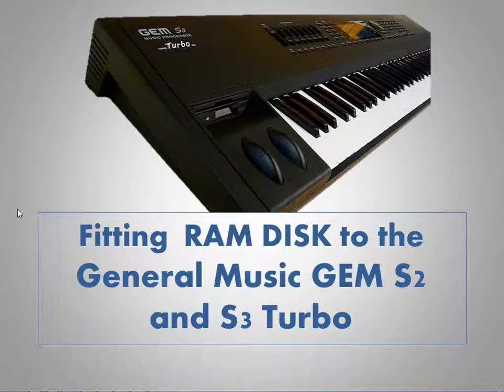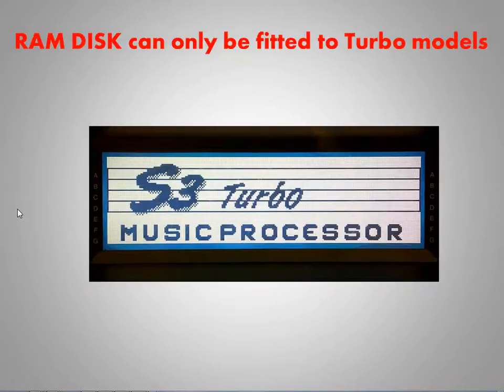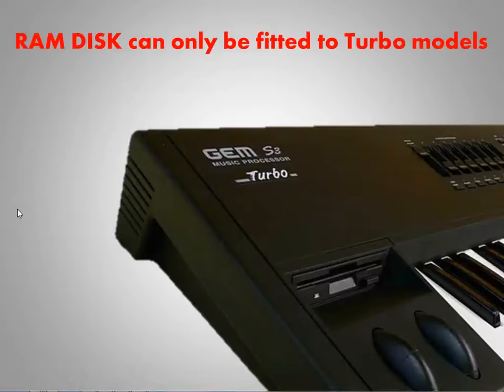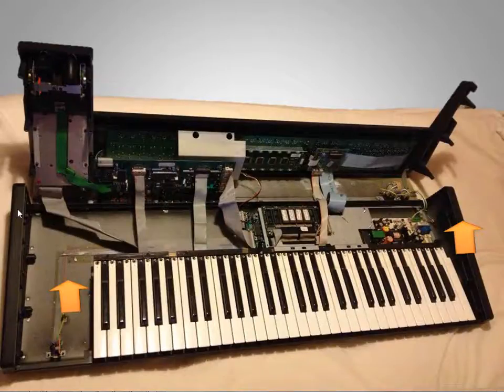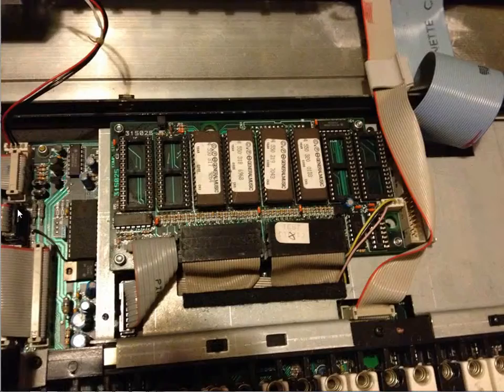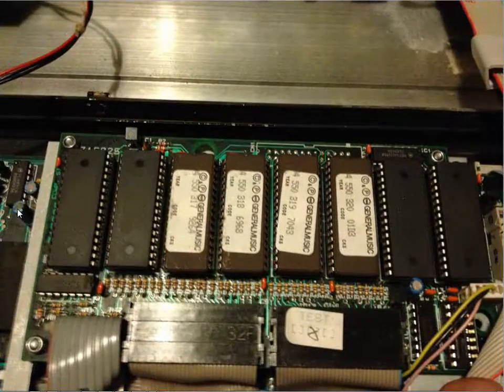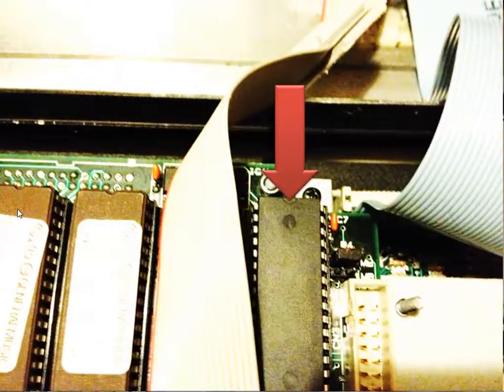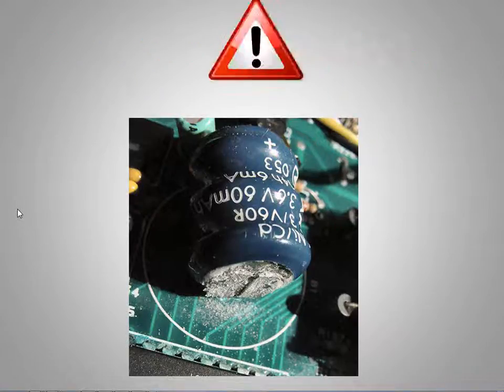Fitting General Music GEM S2 Turbo or S3 Turbo Ram disk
Fitting a RAM Disk to General Music GEM S2 Turbo or S3 Turbo. for more resources